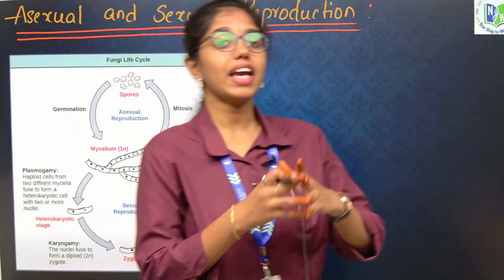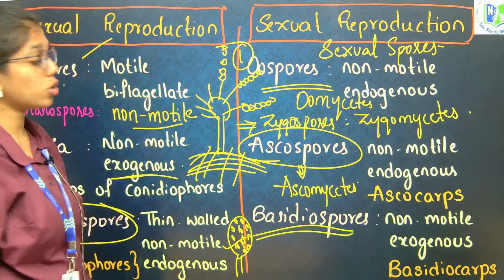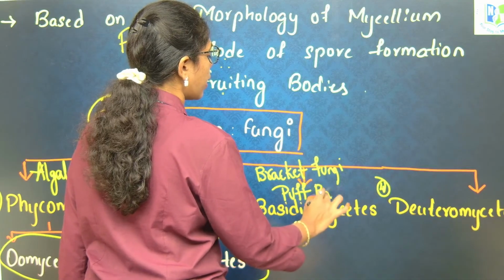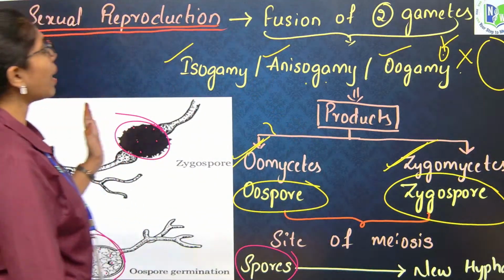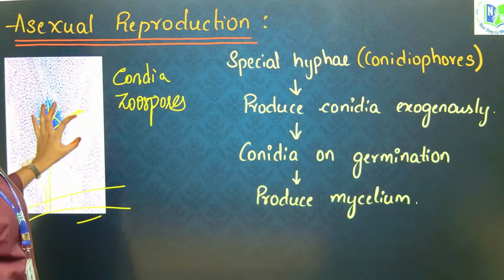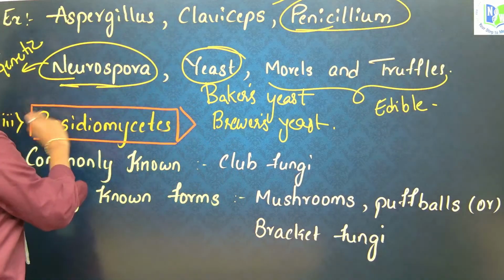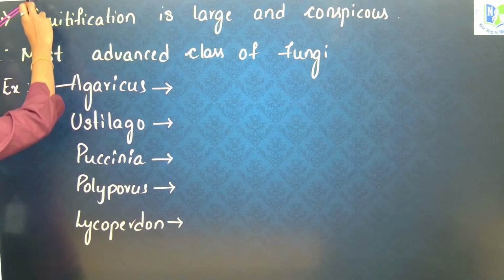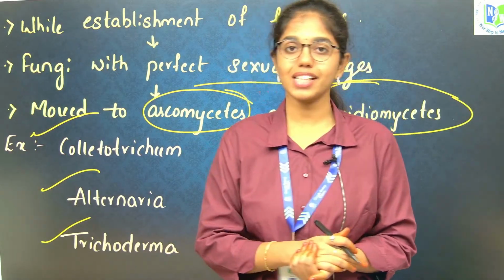Telangana PGT Biology – Microbial World | Session 7 | Sai Prasanna Ma’am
Welcome to Chandu Biology Classes, your trusted learning hub for mastering Biology for competitive exams like Telangana PGT, TGT and other state-level exams.

In this Session 3 of the Microbial World series, our expert faculty Sai Prasanna Ma’am explains the fascinating world of microorganisms—covering their structure, diversity, importance, and applications in various fields.

This lecture is designed to give in-depth conceptual clarity with exam-oriented explanations, making it easier for aspirants to remember facts, connect concepts, and apply knowledge in their PGT exams.

Classification and types of microorganisms

Structure and function of microbes

Role of microbes in industry, medicine, and environment

Important microbial examples for Telangana PGT Biology syllabus

Memory tricks and quick revision tips for exam success

Chandu Biology Classes is dedicated to delivering high-quality, concept-based biology education to aspirants preparing for various competitive and academic exams. With detailed explanations, smart tips, and exam-focused content, we ensure you learn better, faster, and smarter.

Sai Prasanna Ma’am is a passionate Biology educator known for her clear explanations, engaging teaching style, and deep subject knowledge. Her sessions simplify even the toughest topics, helping students boost confidence and score higher in exams.